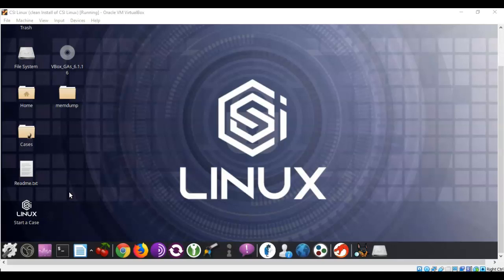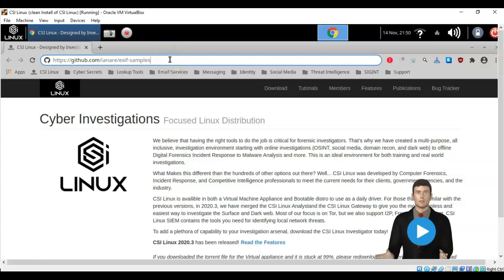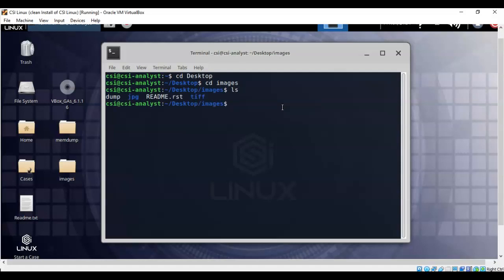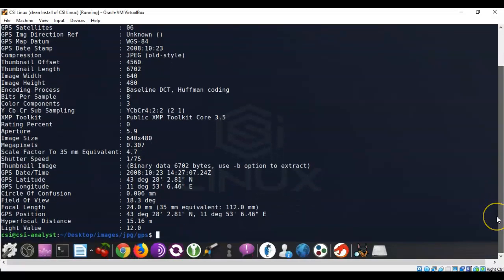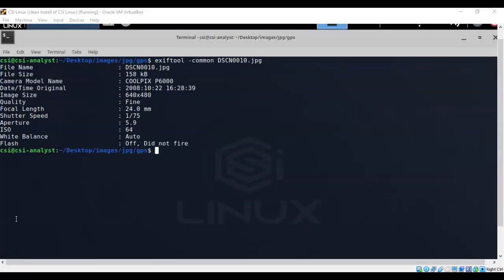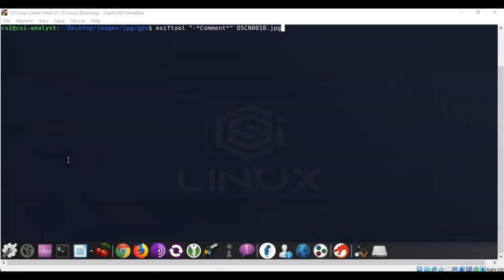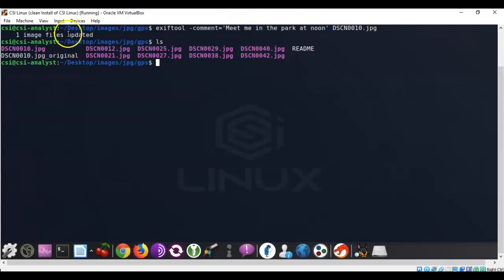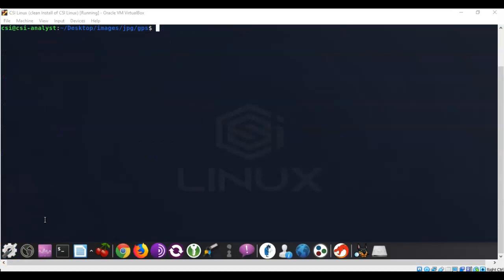Using the EXIFtool to Read and Write EXIF Tags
In this lab will learn how to use the EXIFtool to examine the tagging and metadata information within an image file. EXIF stands for “Exchangeable Image File Format.”